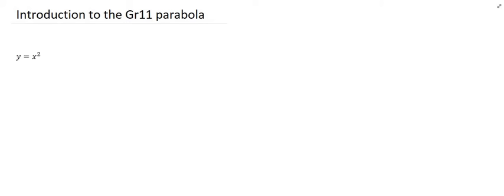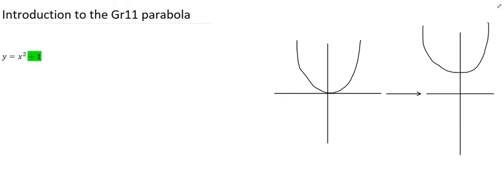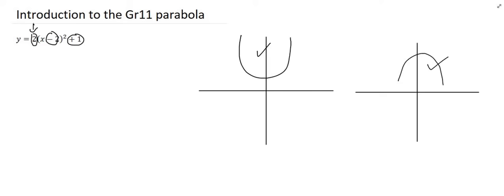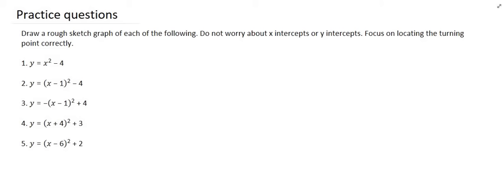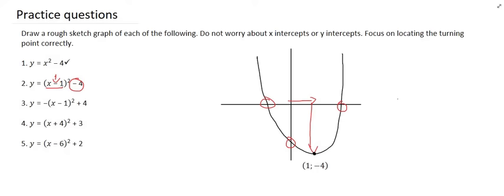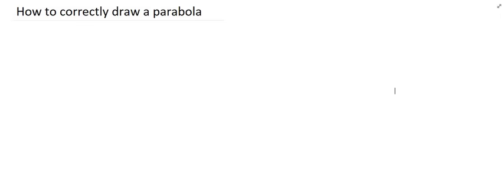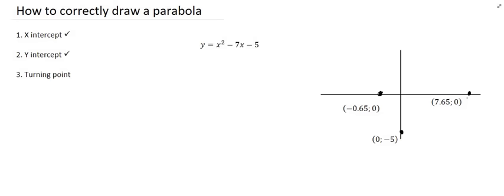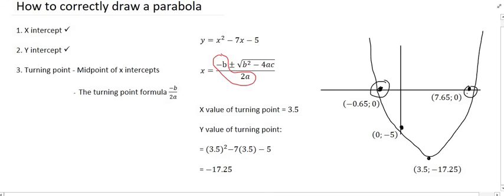Draw Parabola Grade 11 | Part 1 | Grade 11 Functions